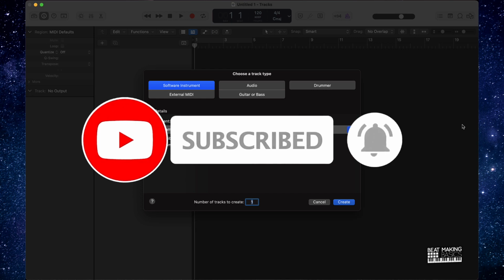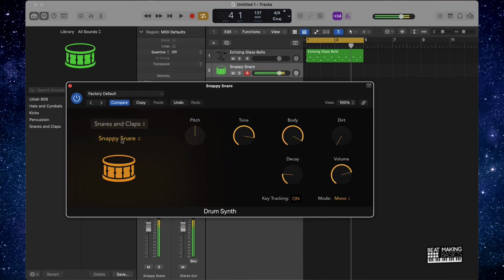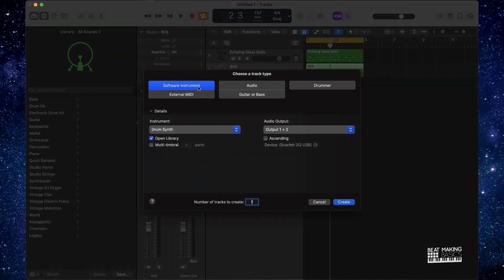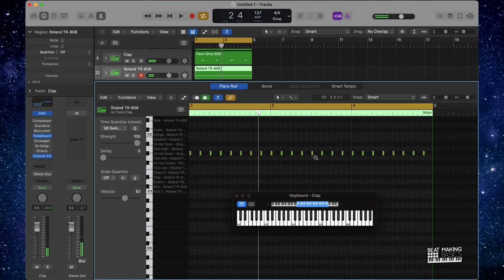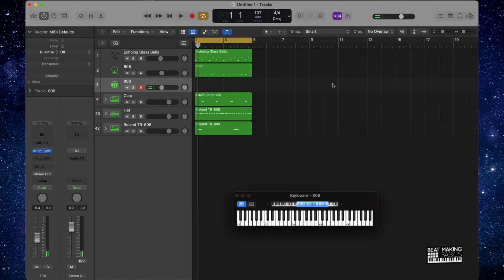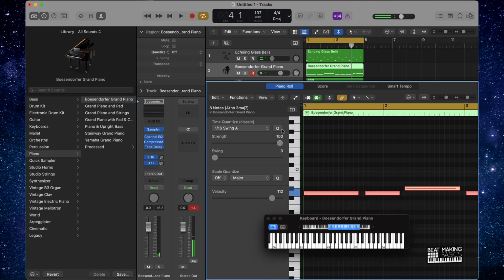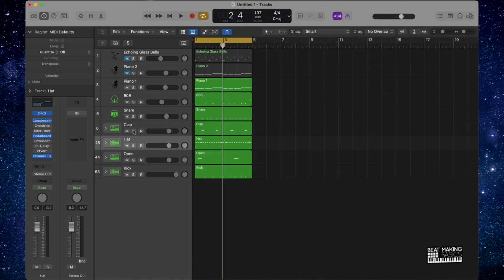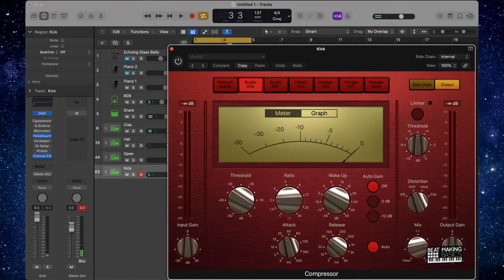How To Make A Trap Beat Using Stock Sounds In Logic Pro X | Beat Making Basics